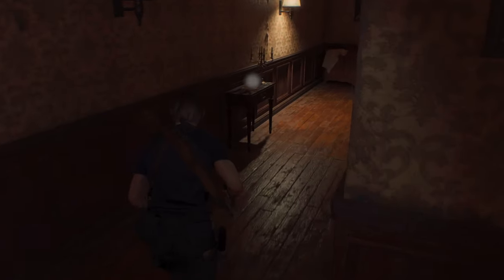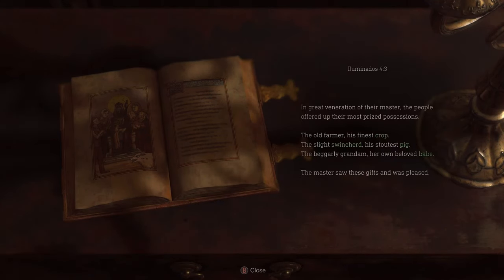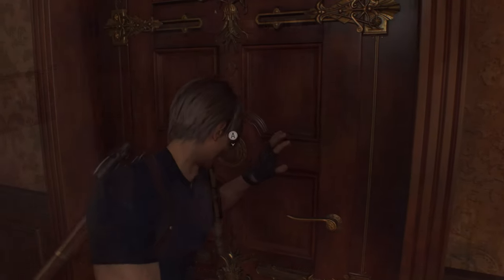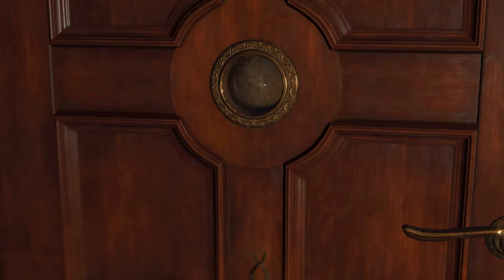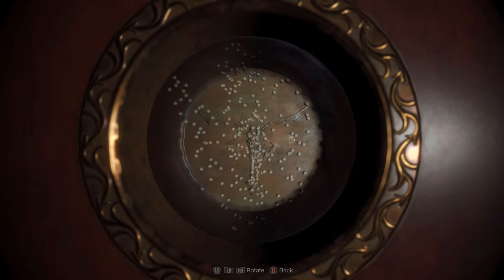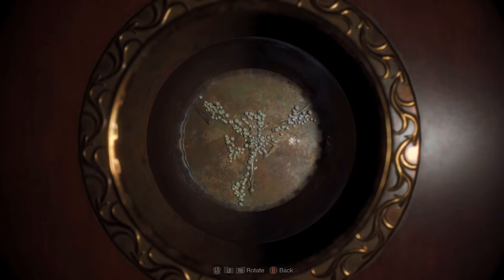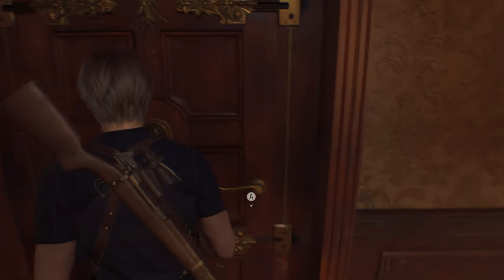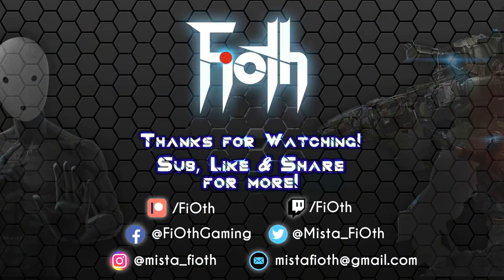Resident Evil 4 - Wardrobe & Crystal Marble Puzzles in Chapter 2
Greetings S.T.A.R.S

In this video, I will be showing you how to solve both the Wardrobe & Crystal Marble Puzzles by the end of Chapter 2. Enjoy!

Found this useful? I will be covering everything in Resident Evil 4 Remake!